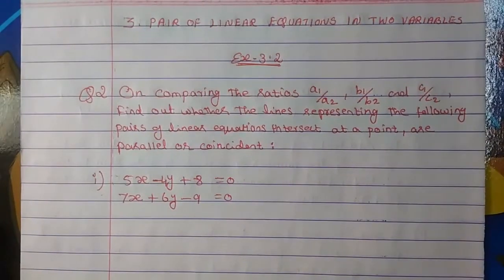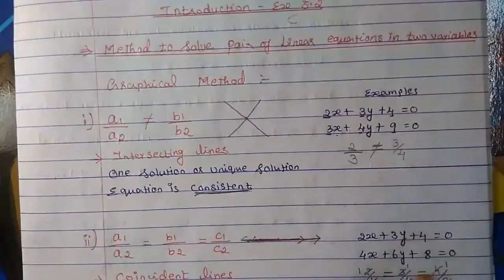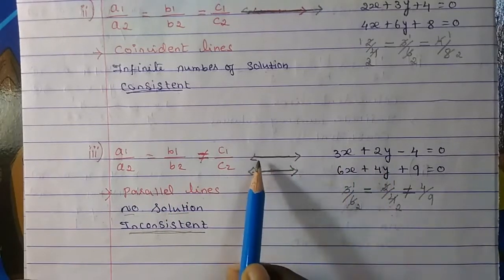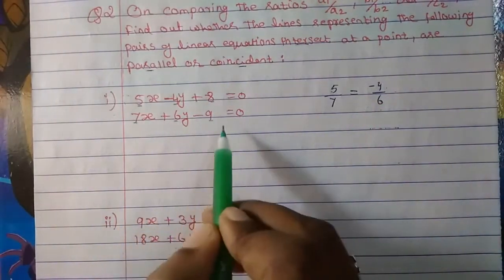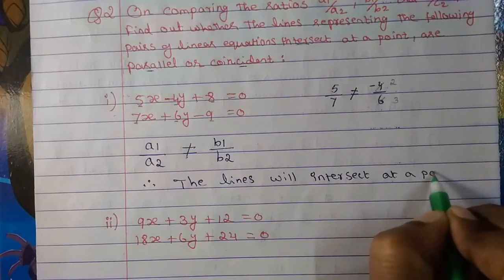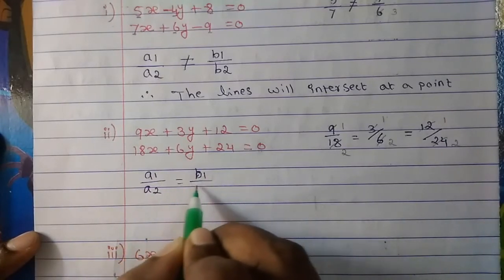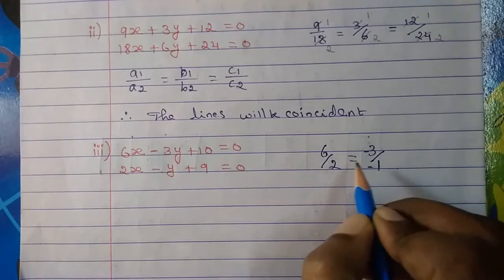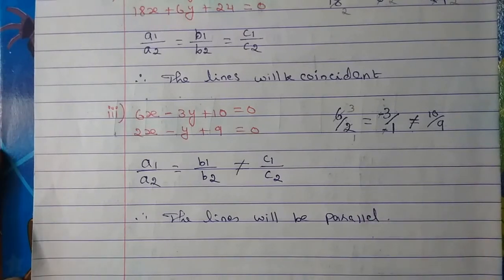10th Maths NCERT. 3. Pair of Linear Equations in Two Variables. Ex.3.2,Q2